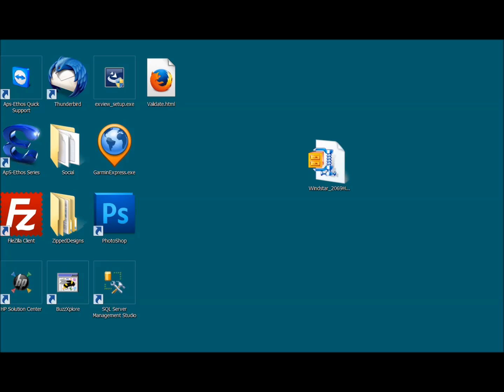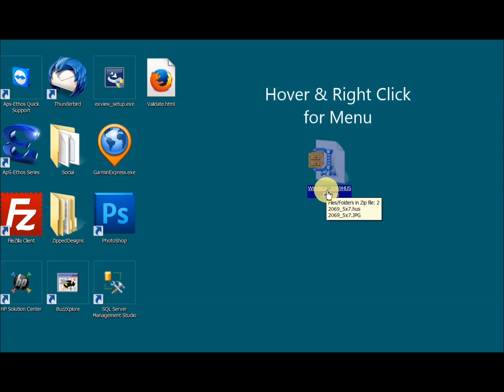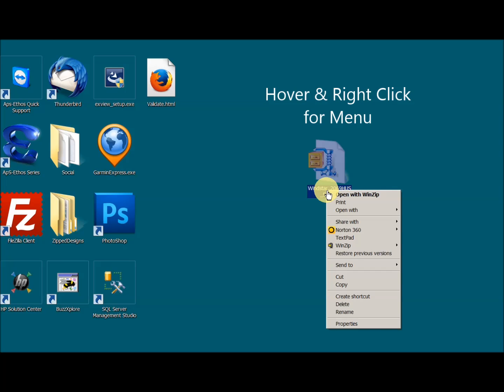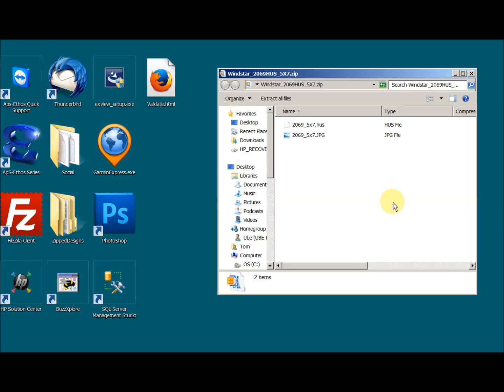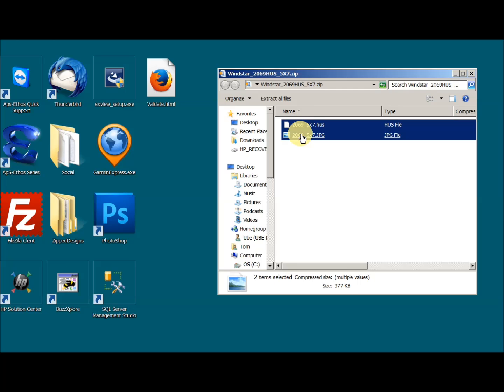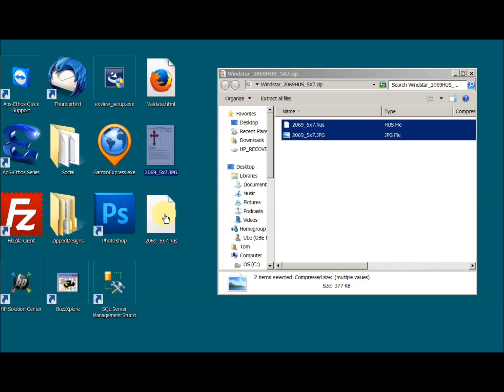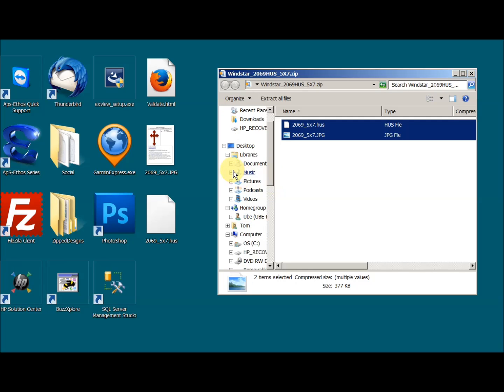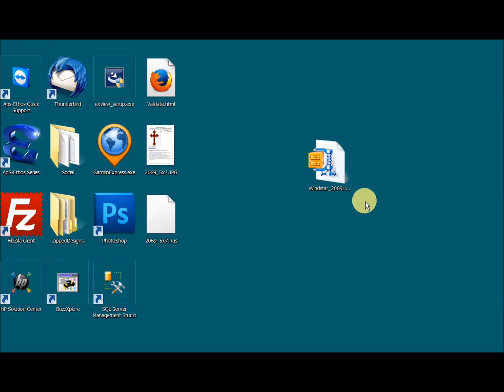Unzipping Your Embroidery Design in Windows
Your design from Windstar Embroidery Designs will be delivered to you in a zipped folder. Learn how to unzip your design and its thread chart using Windows.